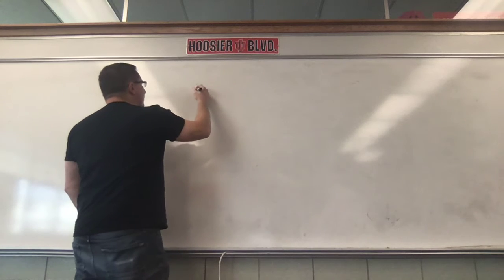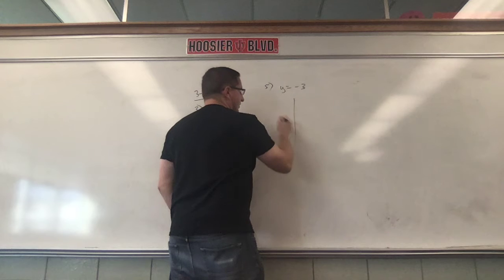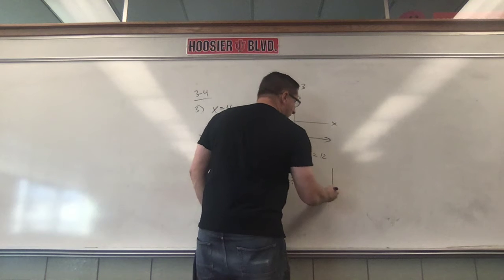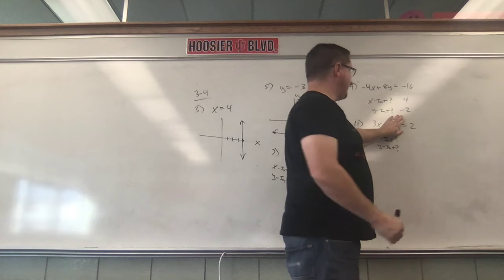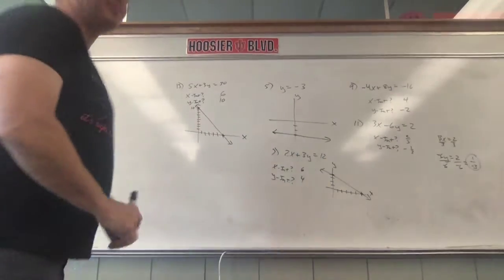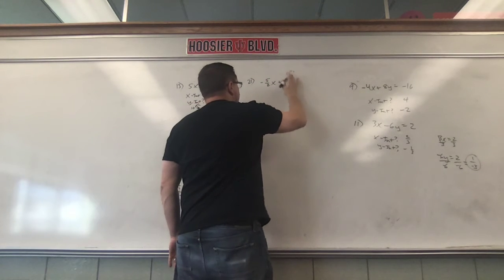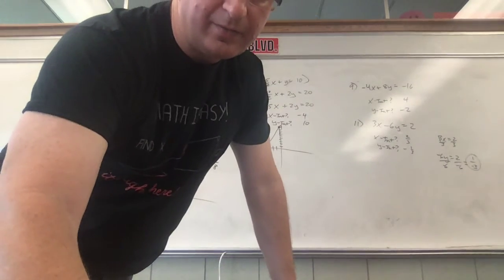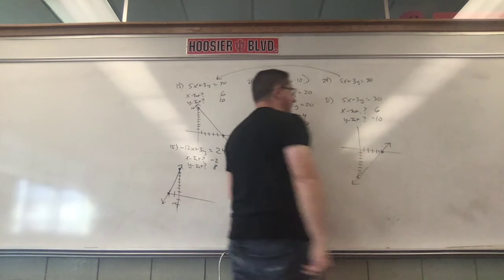11:23:20 Algebra Lecture Section 3 4